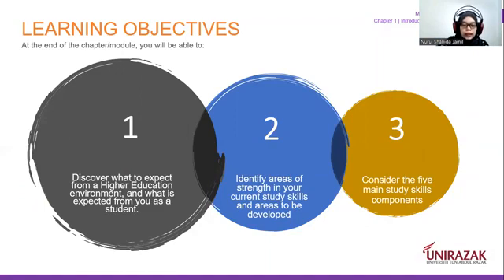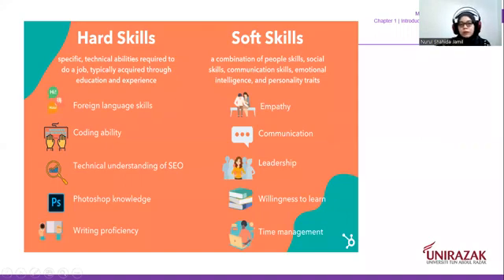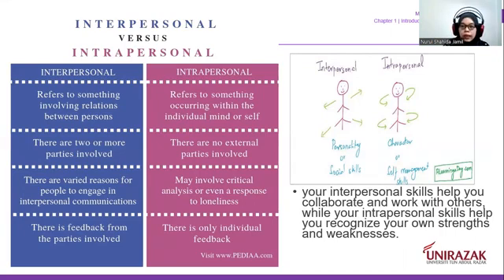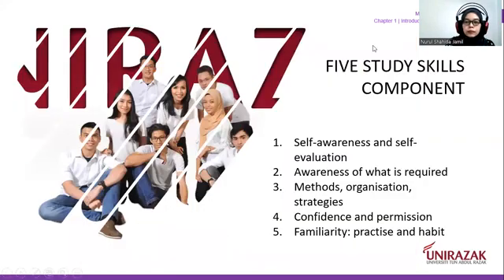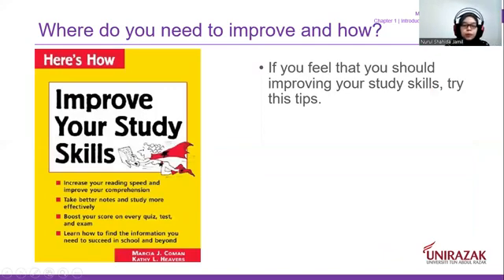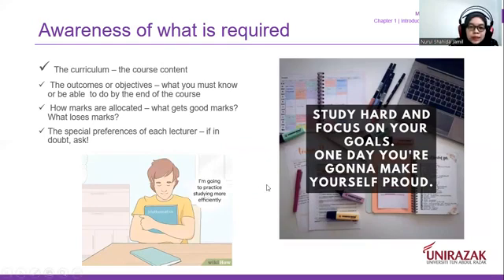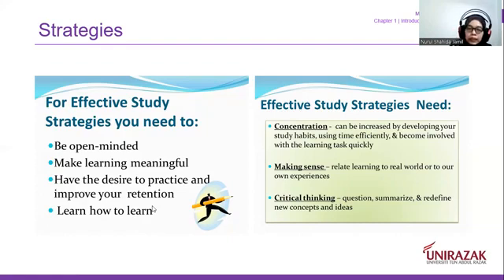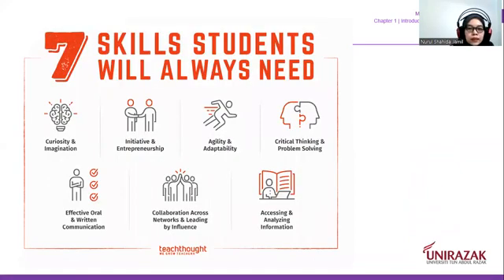Chapter 1 - Identify Ideas of Strength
In this week lecture, we will:
- Get introduced to the course
- Start on identifying your skills